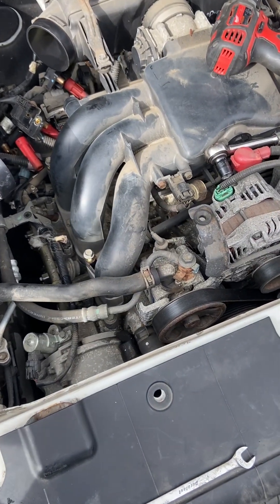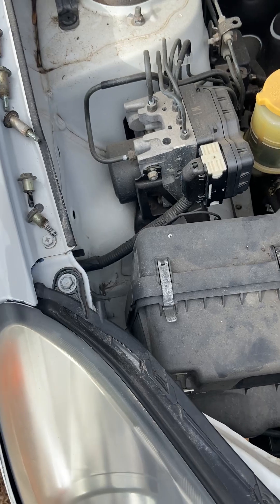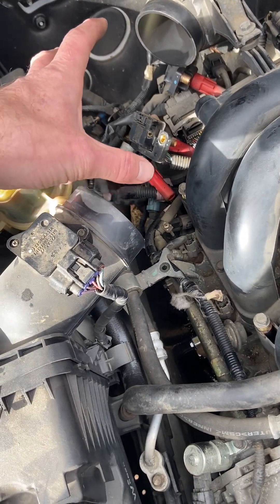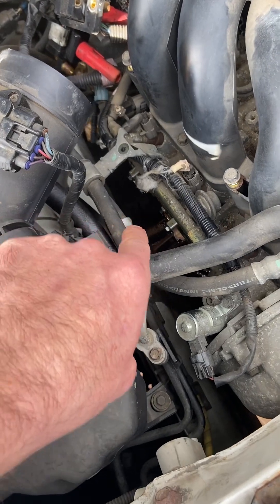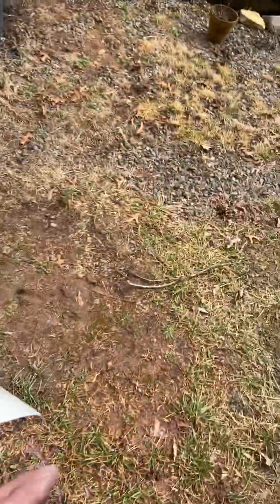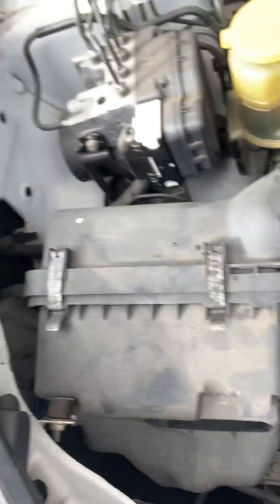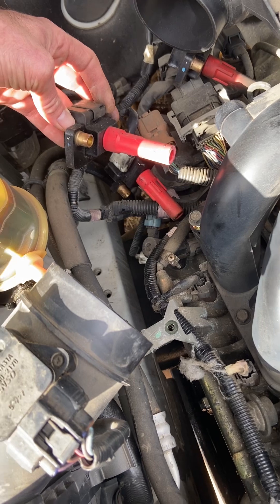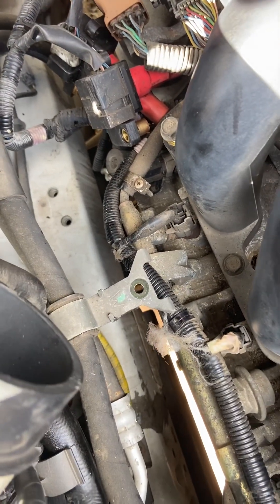H6 Subaru Engine valve cover gaskets replacement removal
Be sure to reference the torque and order of tightening wen putting the cover back on on. It’s around 4 foot pounds so be very light because the bolt with break loose in the aluminum if you’re not careful. Tightening order is essentially a a series of Xs starting with the middle bolts and going diagonally down. But look it up online!